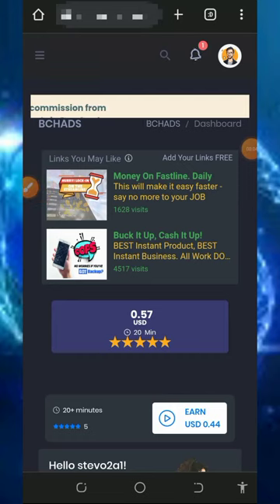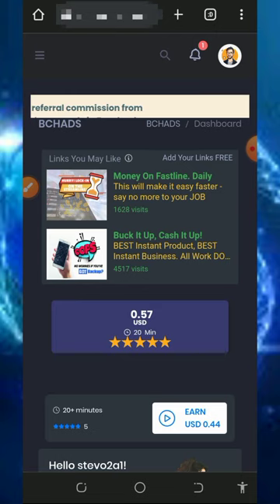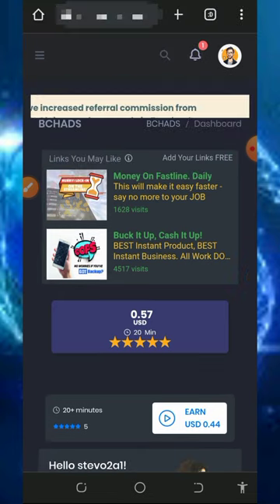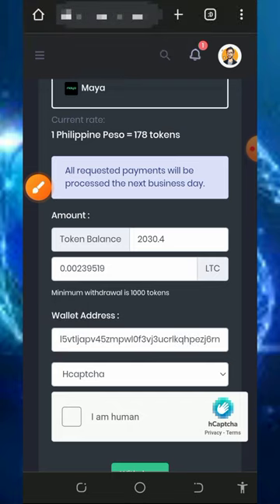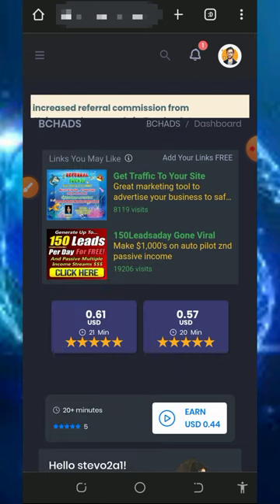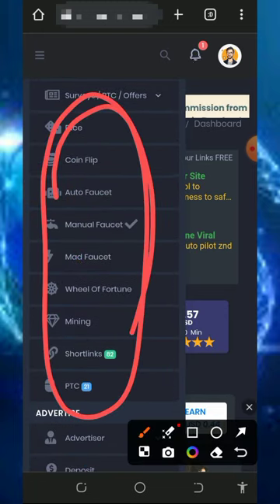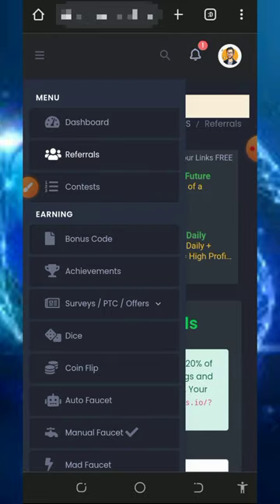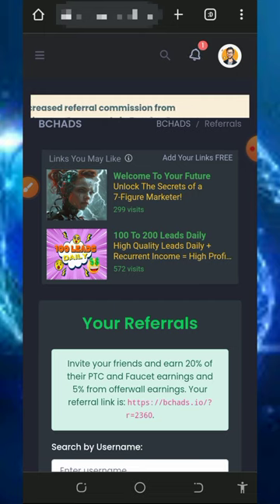Insane! 4.779 LTC Withdrawal LIVE! Best Litecoin Site 2024 Proof!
Insane! 4.779 LTC Withdrawal LIVE! Best Litecoin Site 2024 Proof! no deposit needed; start claiming yours now!

research

litecoin earn
ltc litecoin
litecoin earning
litecoin faucet
cryptocurrency
litecoin earning site
earn ltc
earn litecoin
how to earn free litecoin
free litecoin